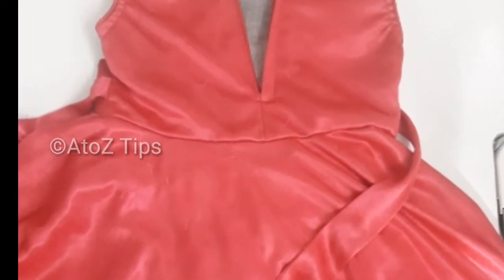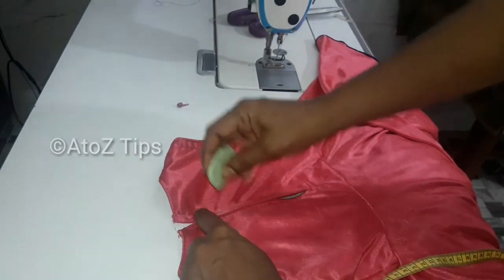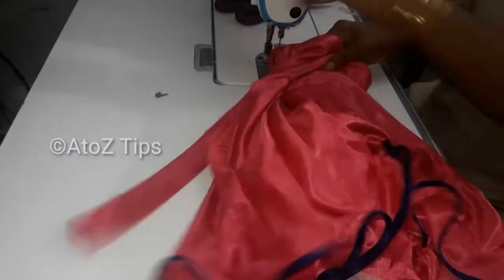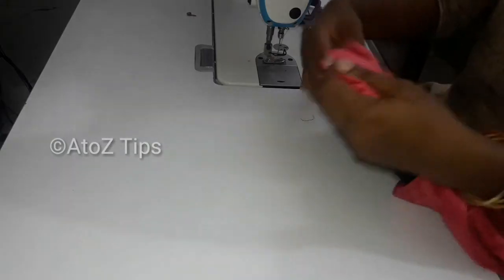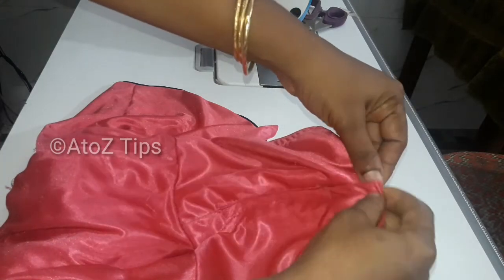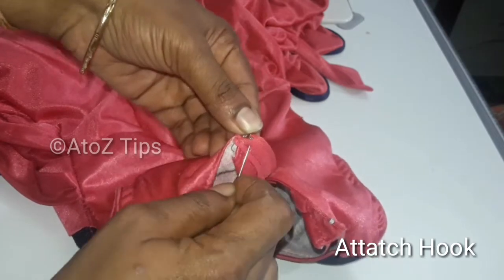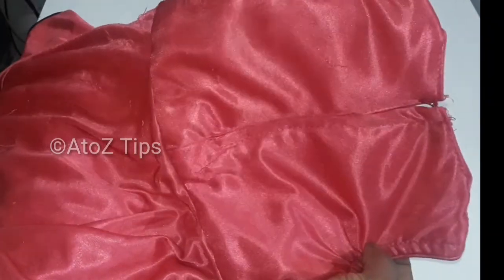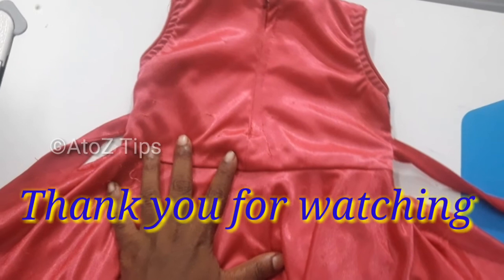കുട്ടികളുടെ frockinte zib പോയാൽ ഇങ്ങനെ ചെയ്താൽ മതി ഇനി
How to reuse kids frock after lost zib.

Is kids frock zib damaged? don't worry, do this..Then we wil get a new model dress. to watch this vdio clik here.. If u like this vdio pls share...

fb page pls follow